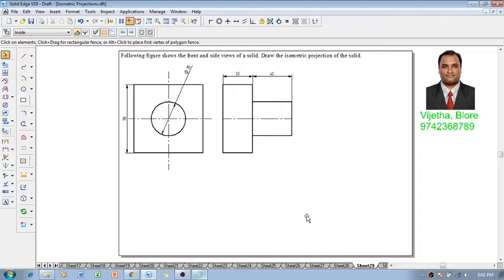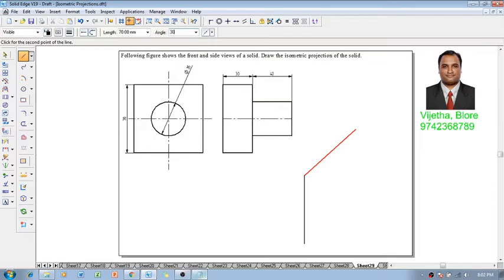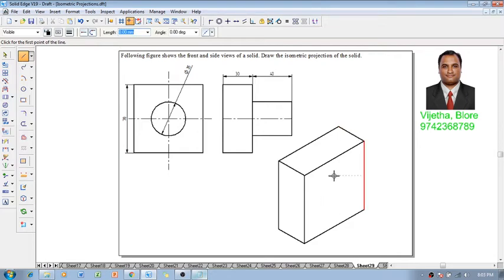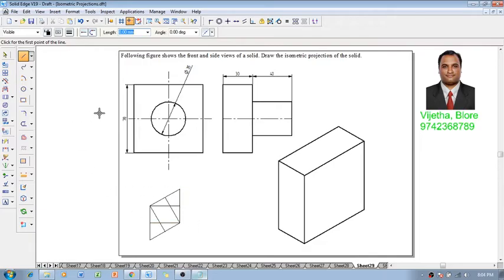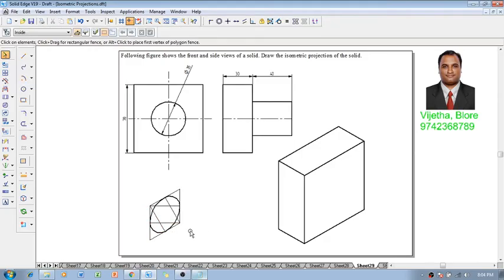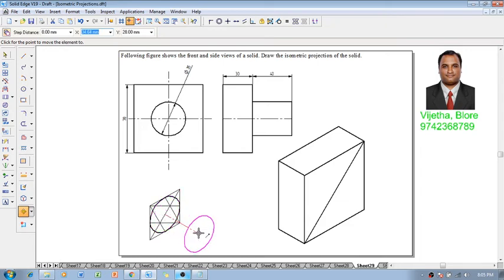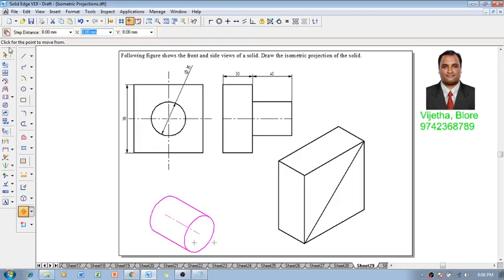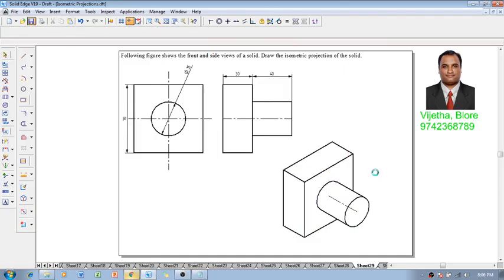Example 29 on Isometric Projections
Following figure shows the front and side views of a solid. Draw the isometric projection of the solid.